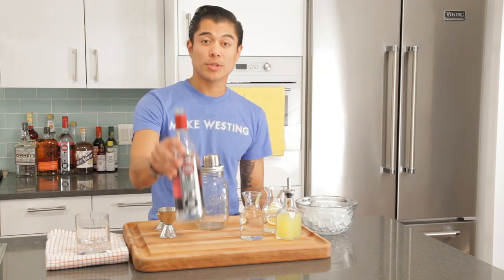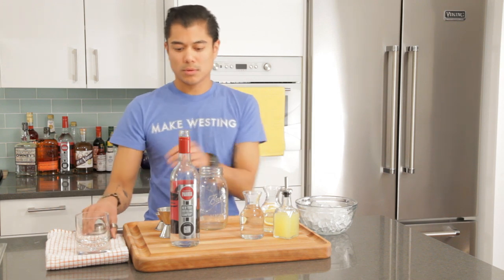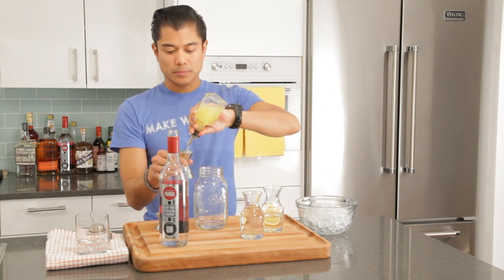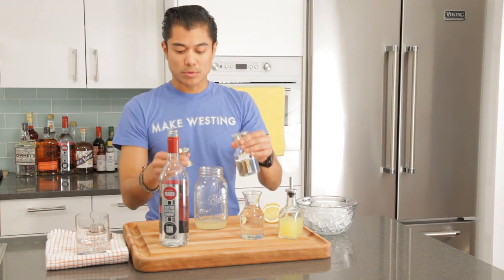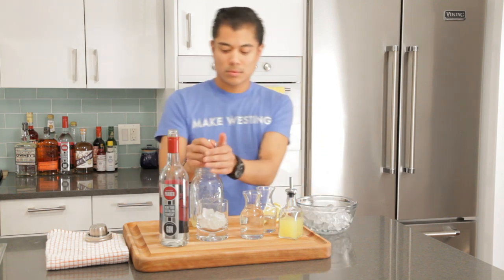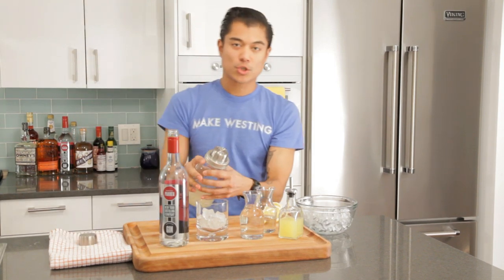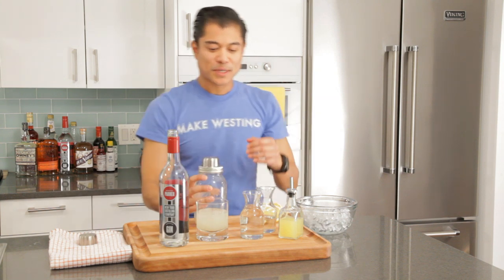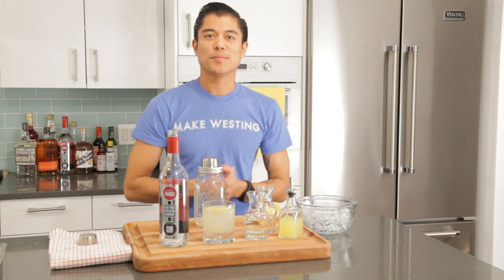Learn How to Make a Tom Collins Cocktail by Brooklyn Cooking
Shake up this refreshing cocktail on a warn summer's night.